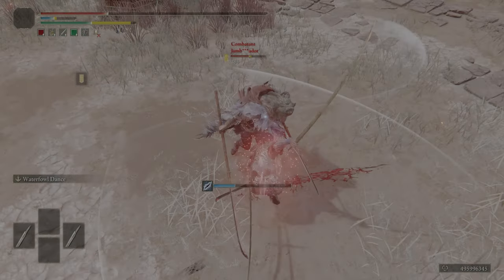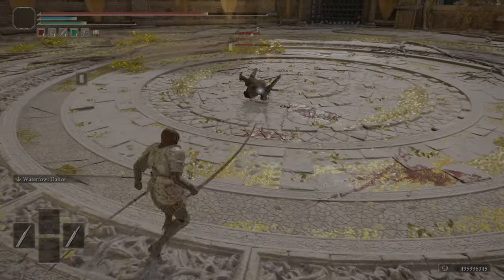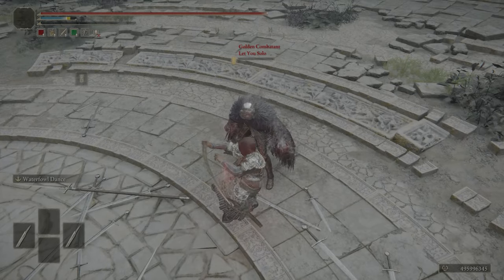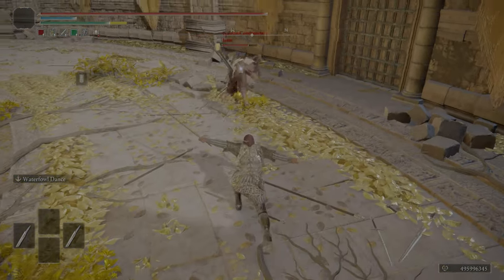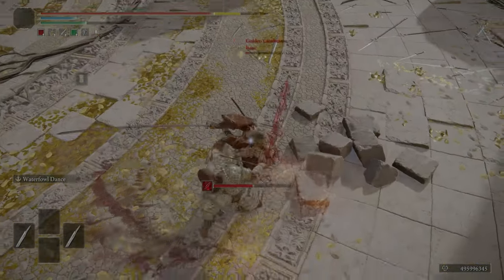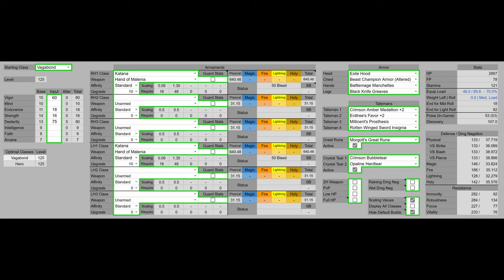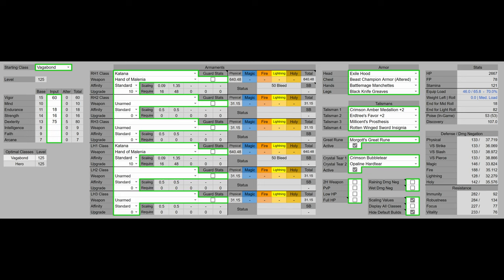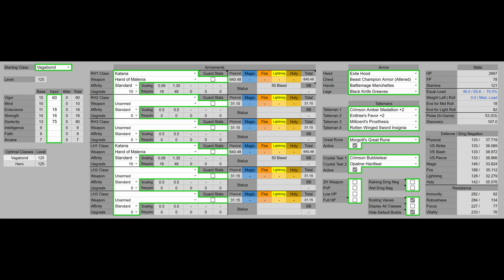Powerstanced/Dual Hand of Malenia Optimized PvP Build for Elden Ring Patch 1.1